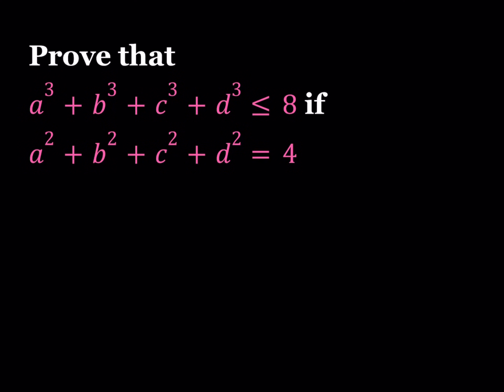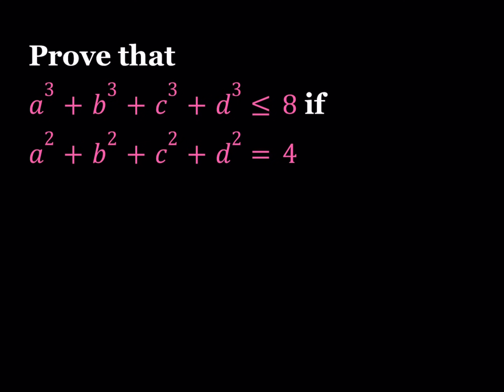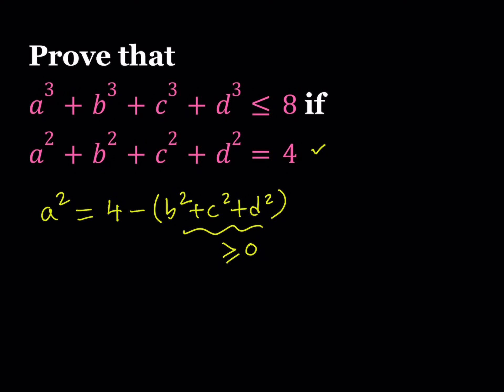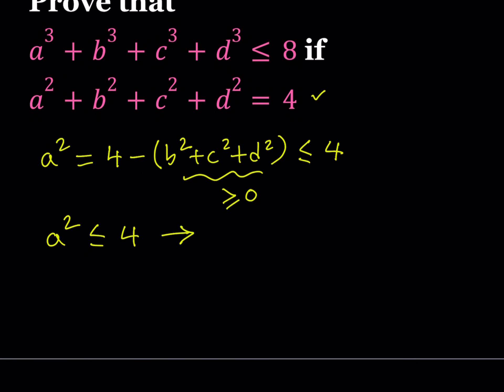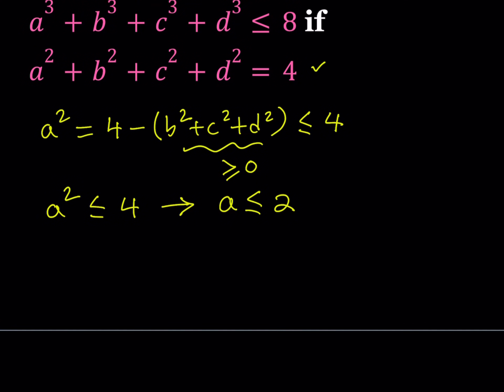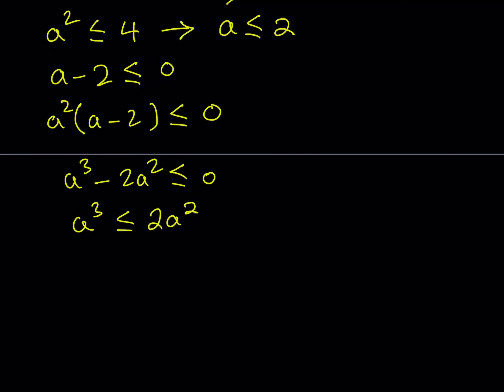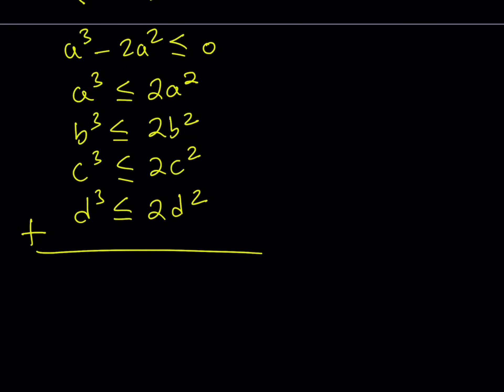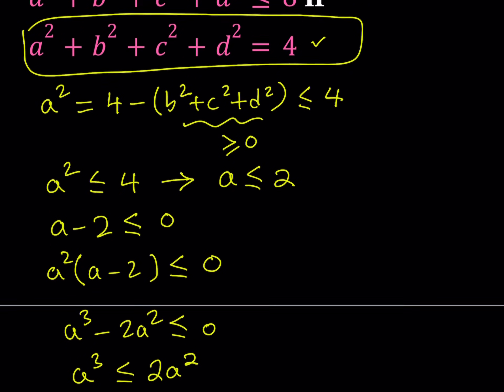Proving a Quick and Easy Inequality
If you need to post a picture of your solution or idea:
This problem is from Algebraic Inequalities – Old And New Methods by Vasile Cirtoaje